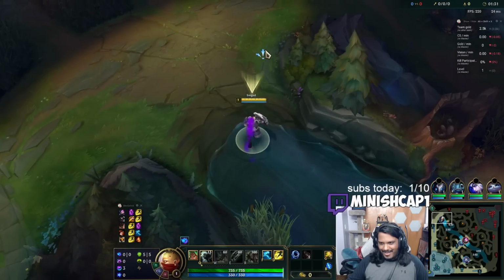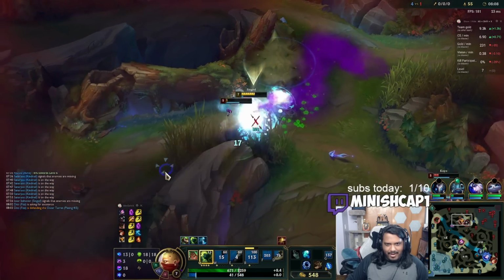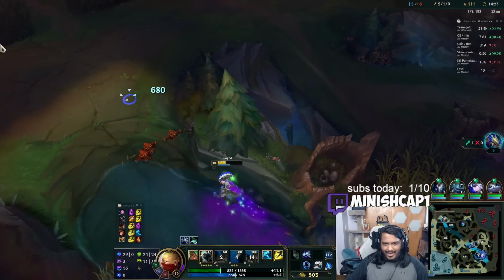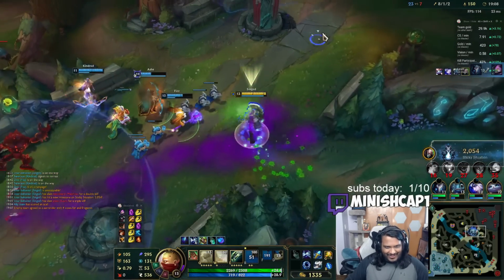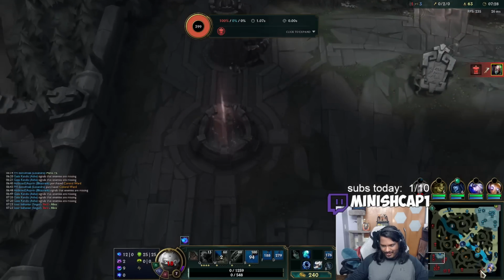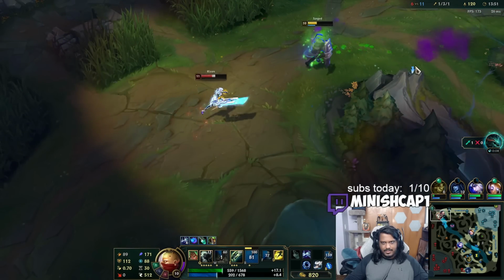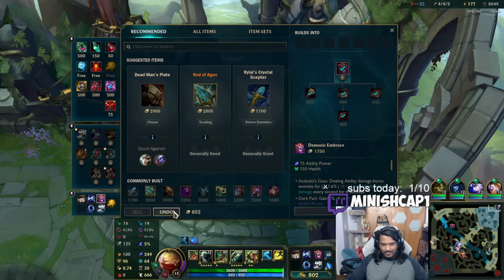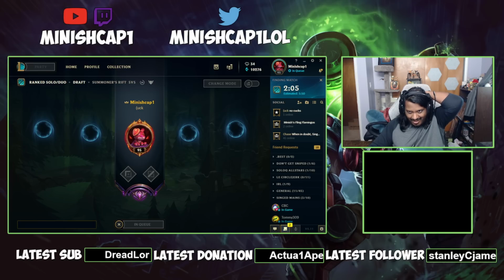I DISCOVERED A GAME CHANGING SINGED BUG-FIX? (SUMMON AERY IS THE SECRET)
League of Legends season 13 Singed gameplay!

🎶 Enjoy guys! Music is all GameChops

00:00 - Intro
00:42 - Porofessor (Ad)
01:40 - Summon Larry fixes cosmic drive?
20:04 - Game 2 of Summon Larry